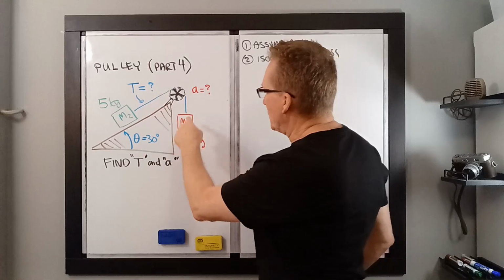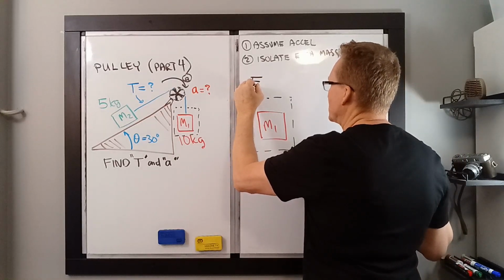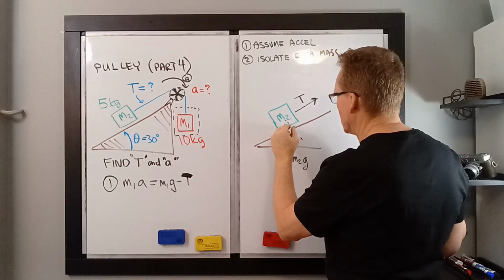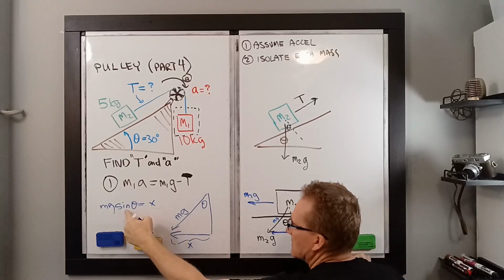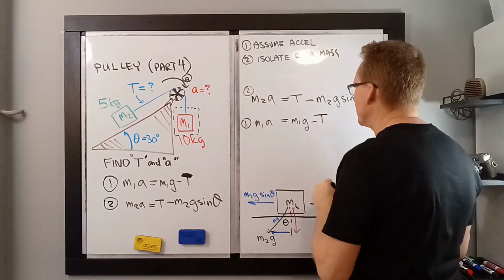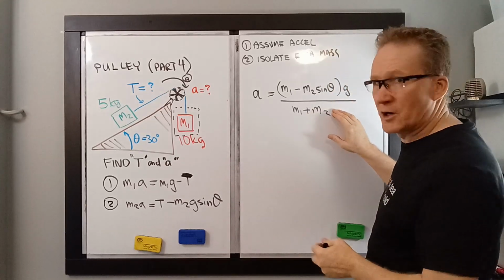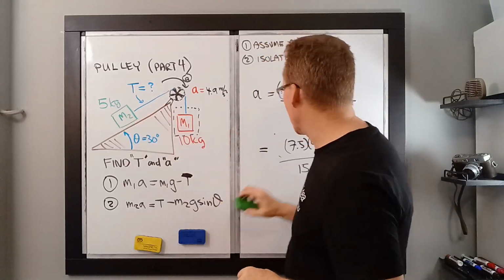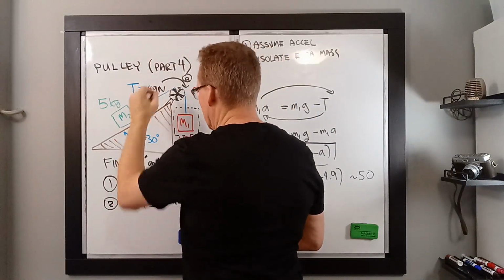A simple pulley system: one mass on an incline.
This is a simple pulley system with one mass on an include (angle theta) and the other mass hanging freely. What is the acceleration of the system and the tension in the rope? Start by assuming a direction of acceleration. This should be obvious. Then isolate each mass and examine all the forces acting on it. This will give you 2 equations with 2 unknowns. Solve for acceleration. Then you can use this to find the tension.